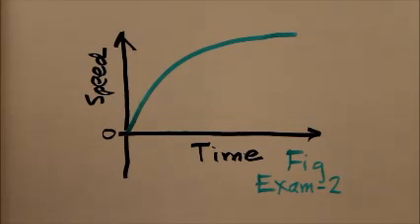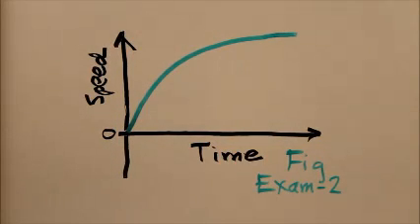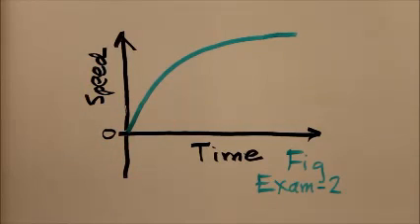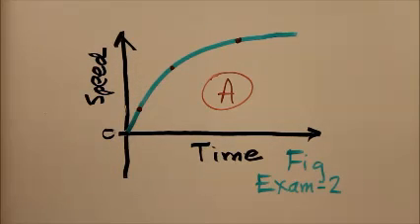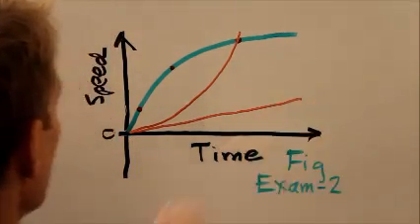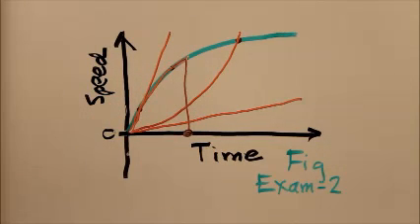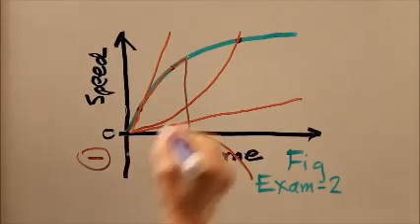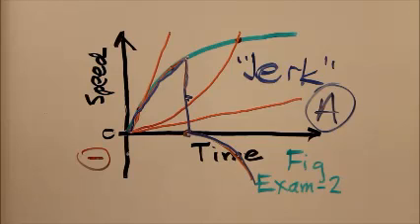Physics Exam Q 14